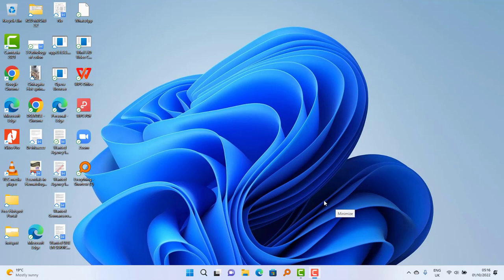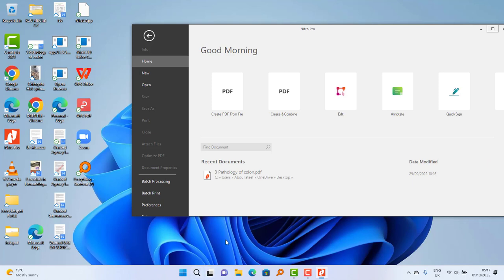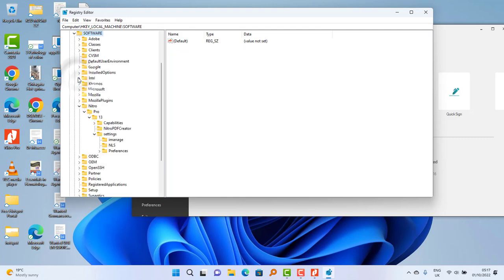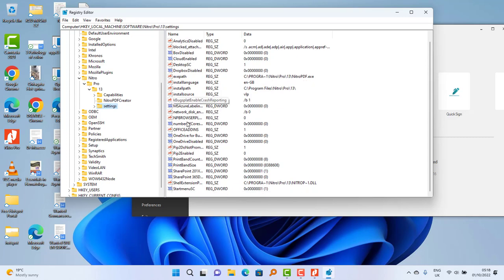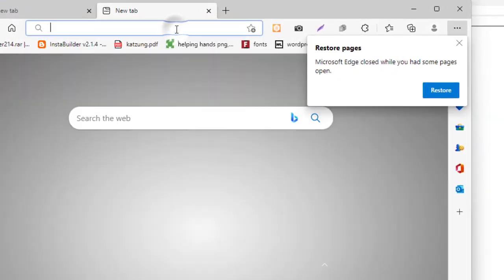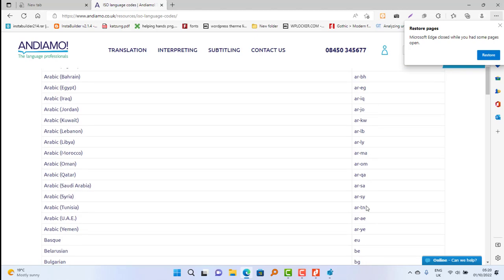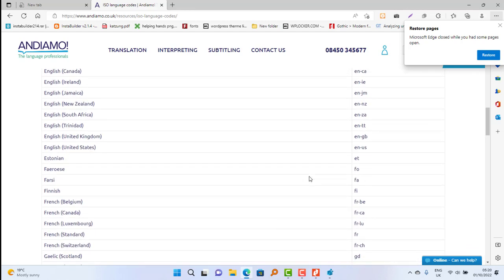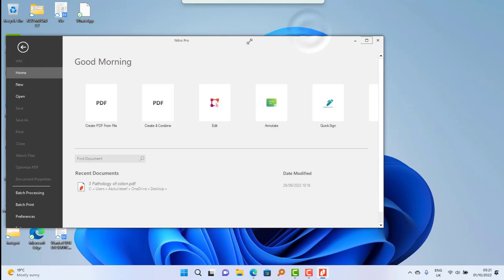How to edit with NITRO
NOTE: Kindly use the keyboard shortcut keys win + R

english code= ( en-GB )

Nitro pro is a tool used to edit pdf, text images and many more ..

in this session, you will learn how to convert your documents at ease ..

you will also learn how to convert your an application language from other language to english.

How to use Nitropro:

If you are looking for how to edith a pdf file, I will show you how to use nitropro for that.

pdf to text tool,
nitro premium,
nitropr premium,
nitro premium account free,
best editing tool

More.

5. How to DESIGN a website
👉  Loading...